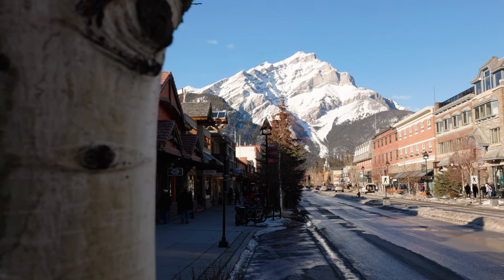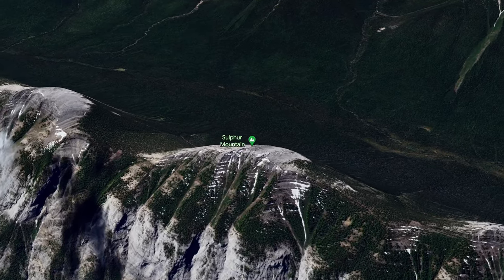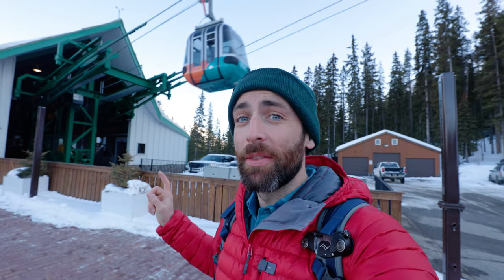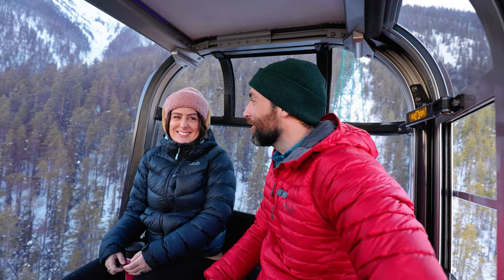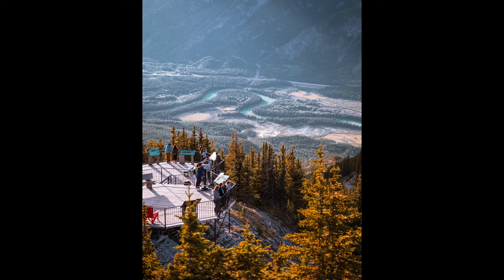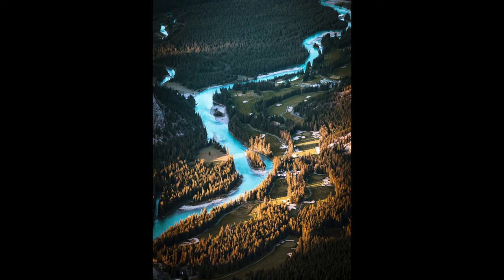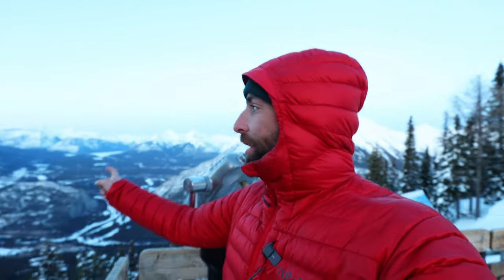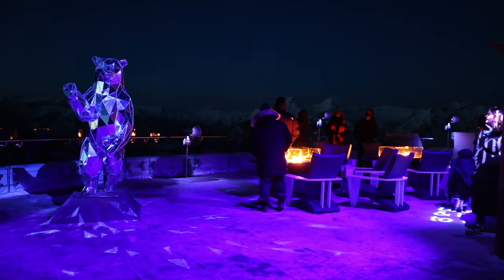Banff Gondola - Photographing Sunset on Sulphur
*Over 50 locations with GPS coordinates.

The Banff gondola takes you up Sulphur Mountain allowing you to take in amazing views of the town below. If you're a photographer or general visitor there is great opportunity for fantastic photographs.

Found this video helpful? Then consider buying me a coffee or even a beer using the super thanks button!